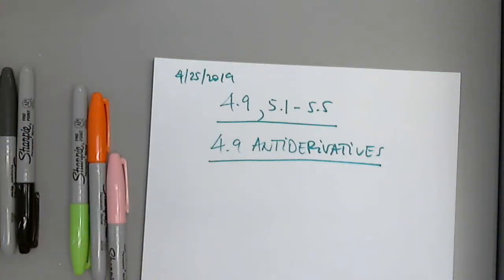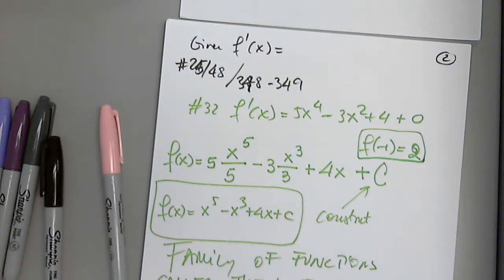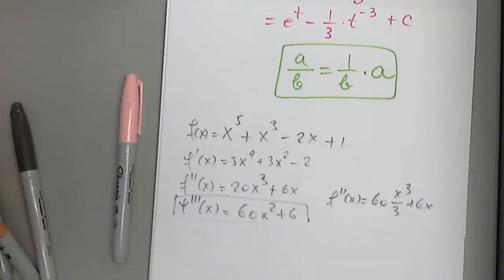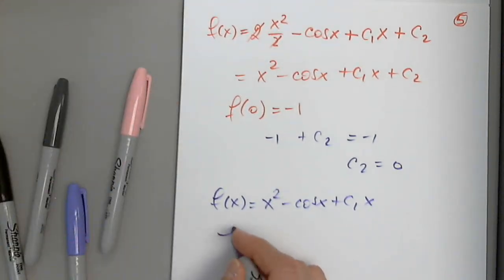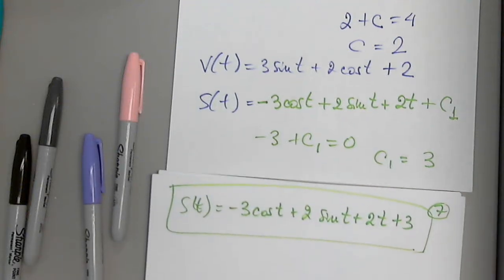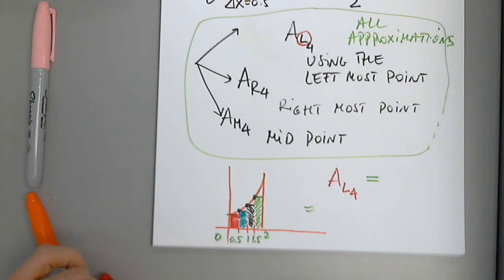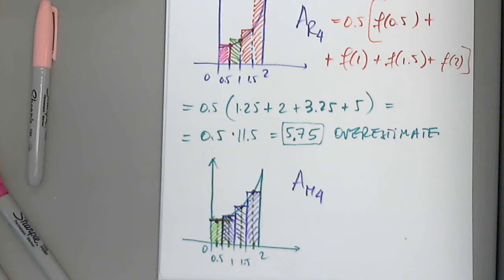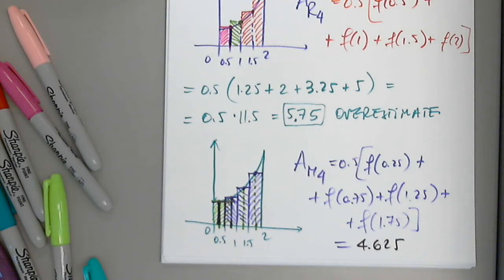MAT 191 SECTIONS 4.9 AND 5.1 - 5.2 PART 1 APRIL 25